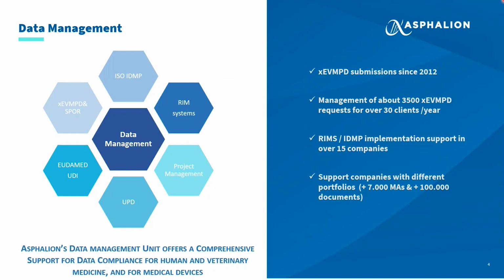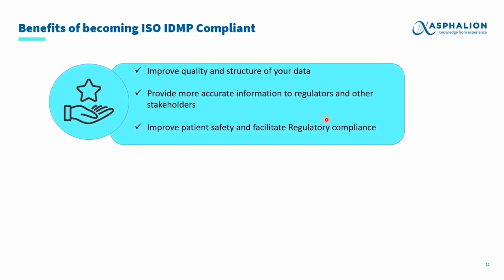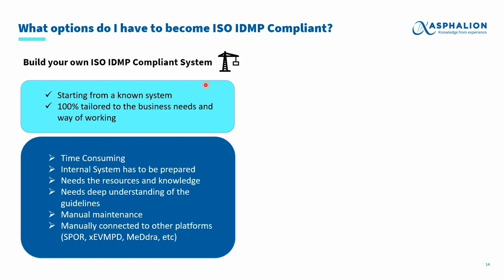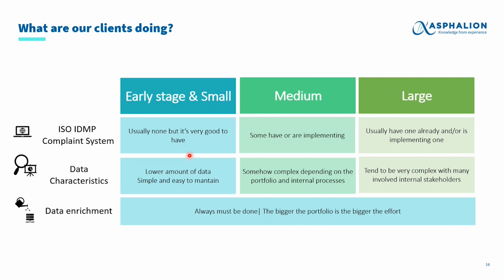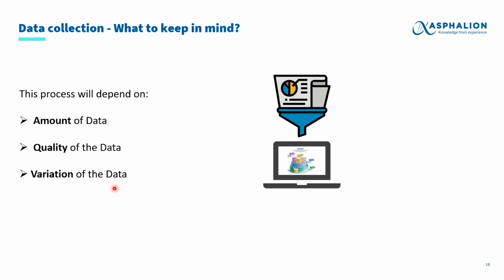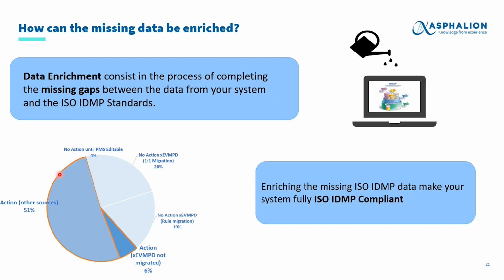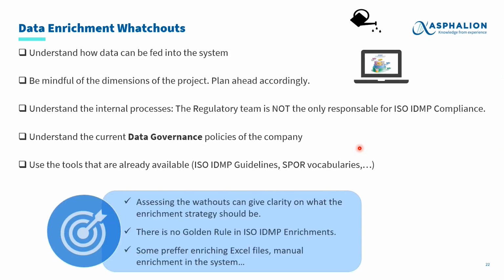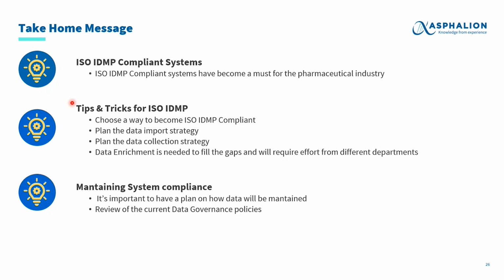Webinar Tips & tricks IDMP compliant data in RIM